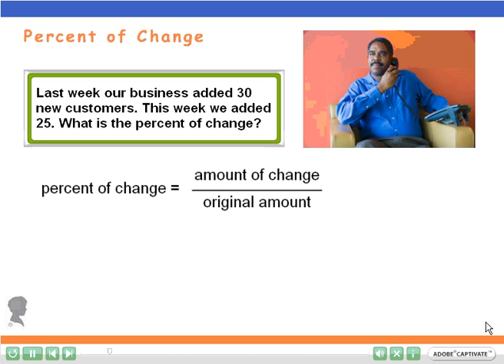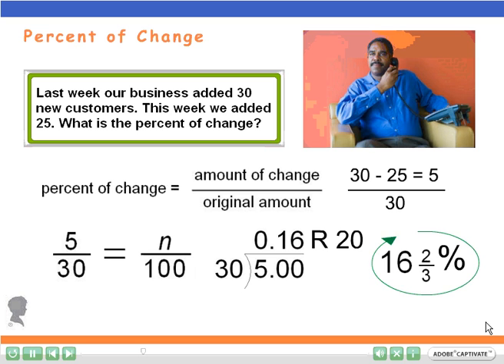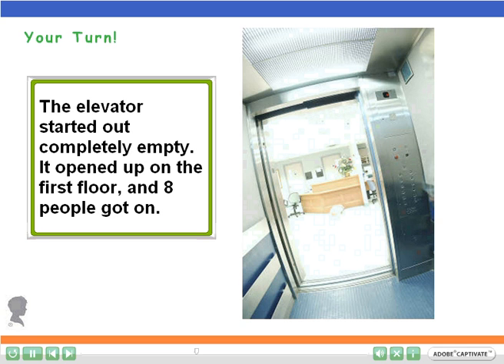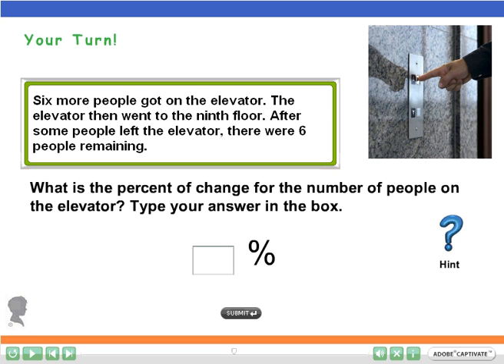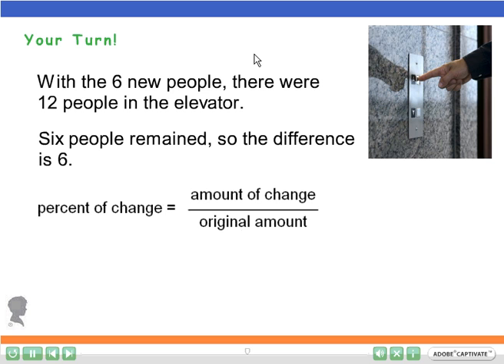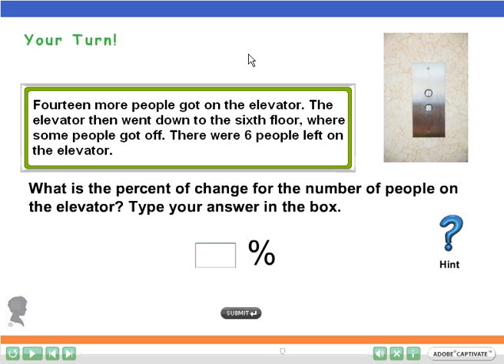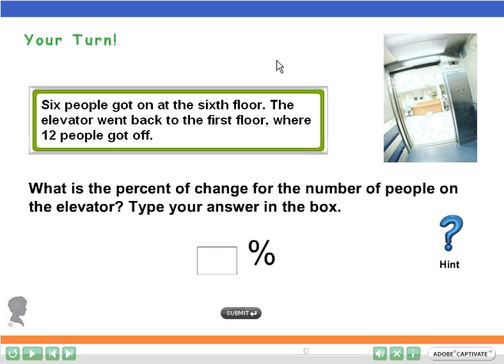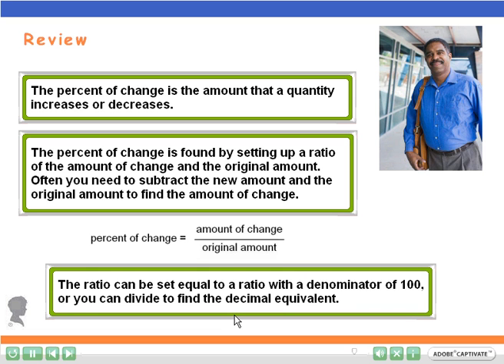G8 Math Video